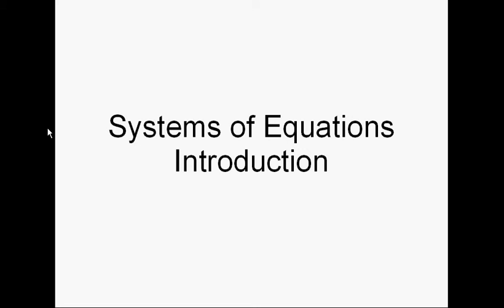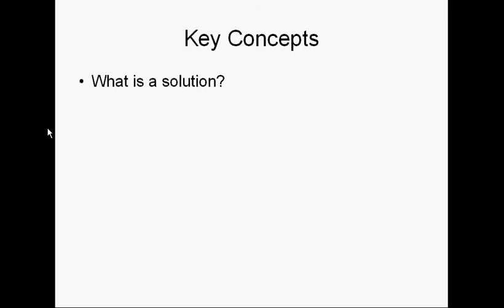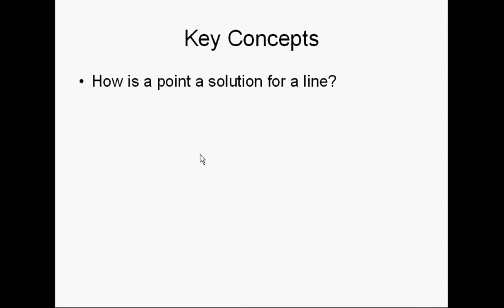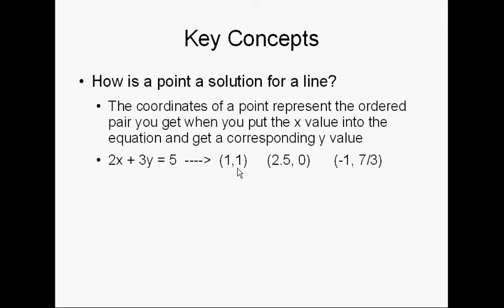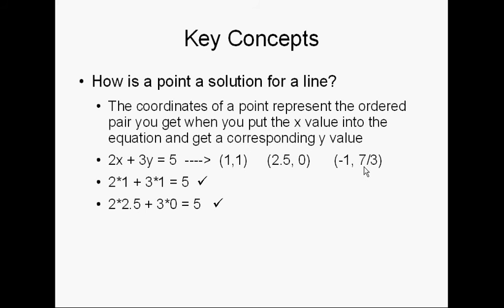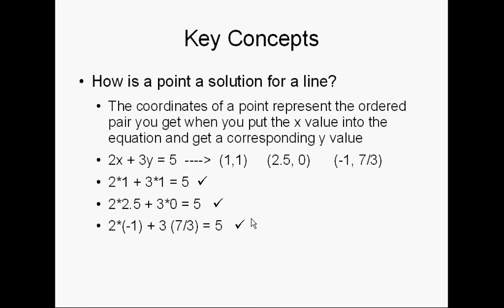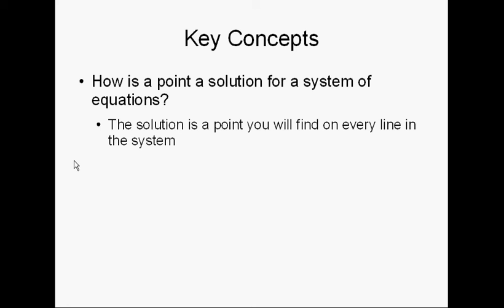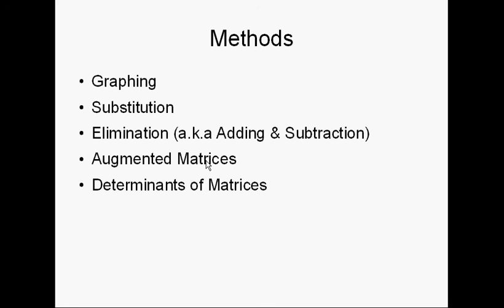lesson 1 - introduction.avi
A brief intro to the meaning of solution and the various methods of solving systems of equations.